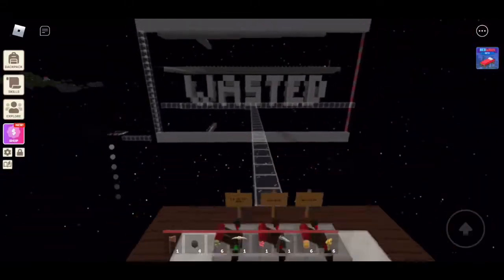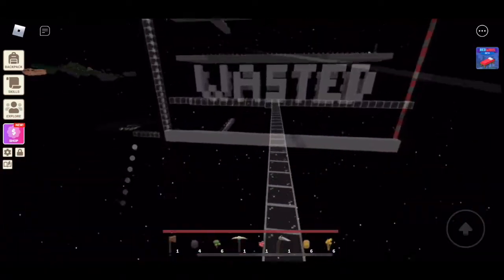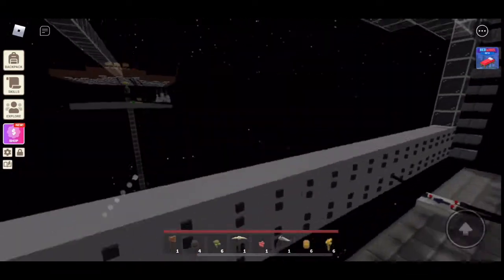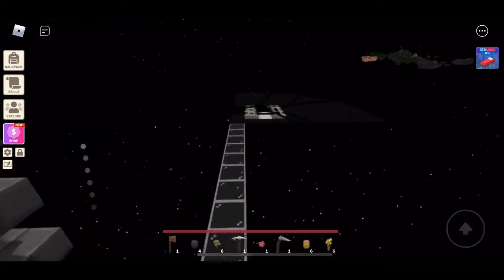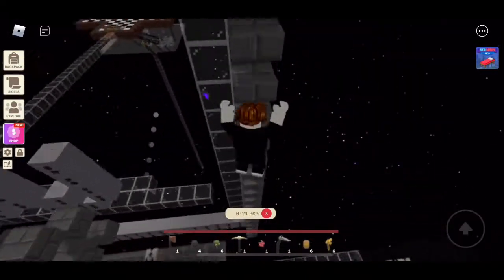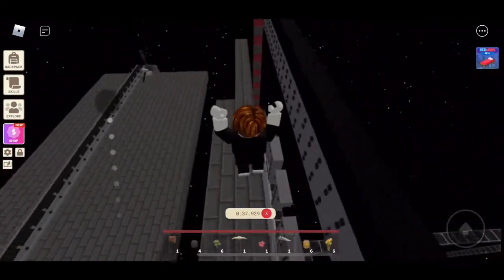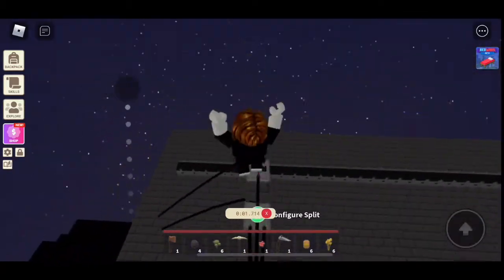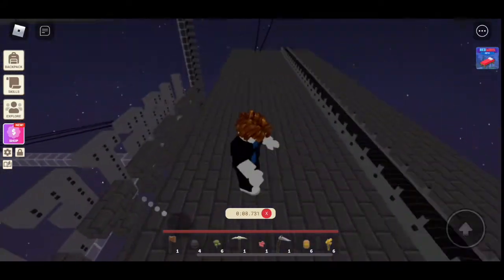|Roblox Islands| Working TV build Part 3! It has Been downsized and moved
Hey y’all! So obviously this build is going to take resources. But I think we can pull it off. I’ve estimated that the game mode and screen will take 12 million coins and the movie mode will be an additional 32 million coins... all in electrite components. I am looking for donors or sellers of electrite, combiners, splitters, LED lights, and most importantly steam generators. I will accept all discord friend requests and I share servers with anyone in the main islands servers.